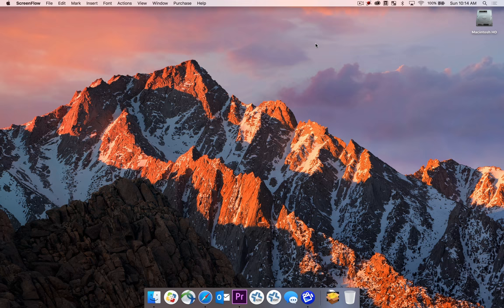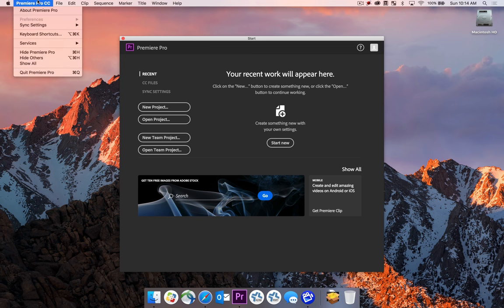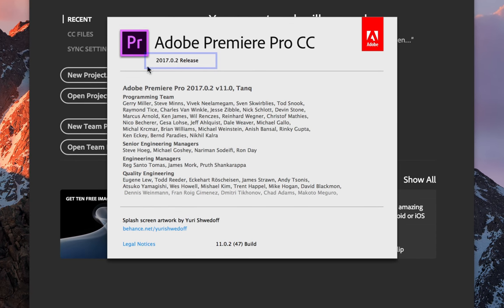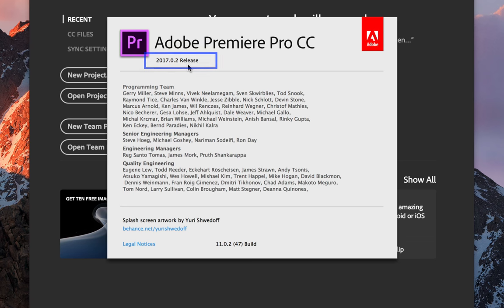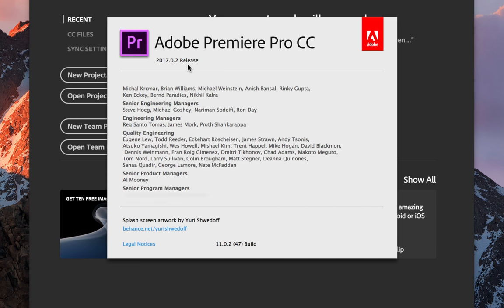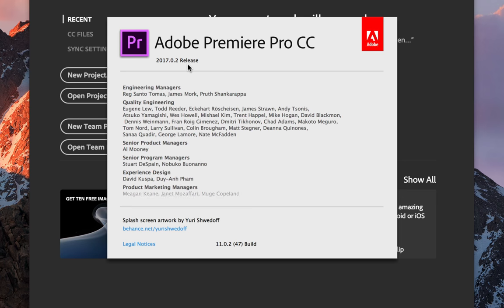1.B - What version of Premiere does this tutorial cover?